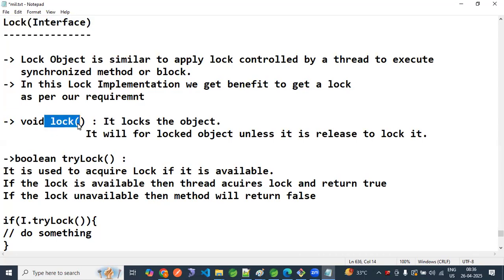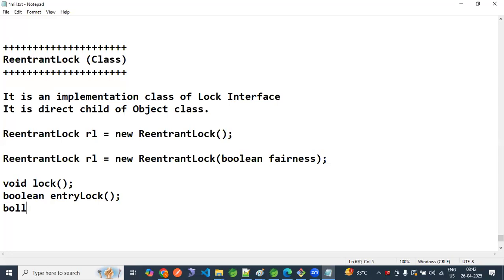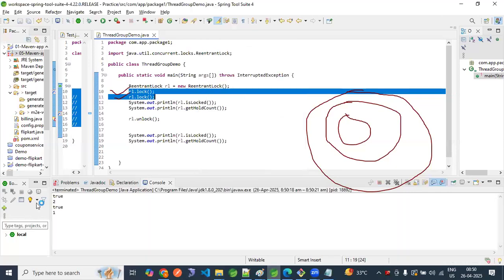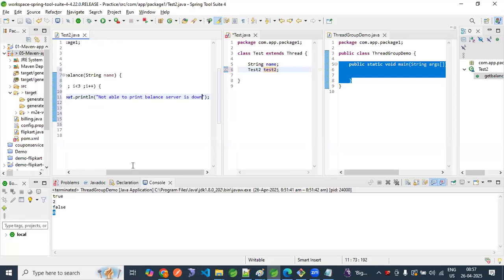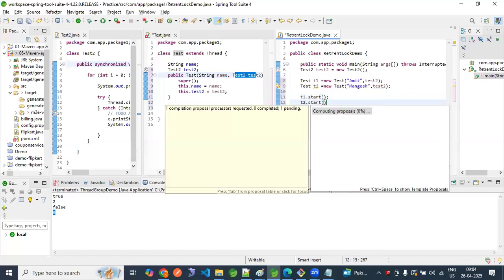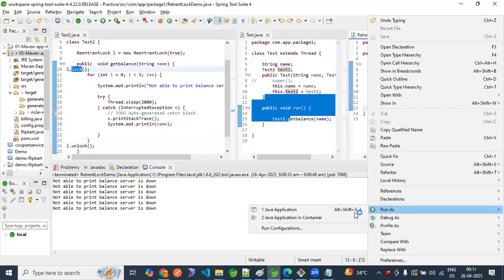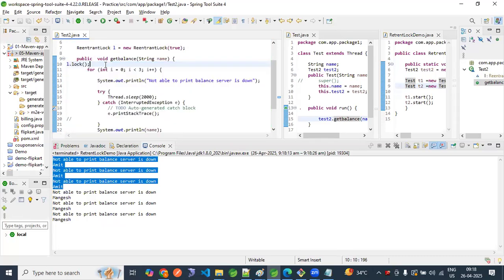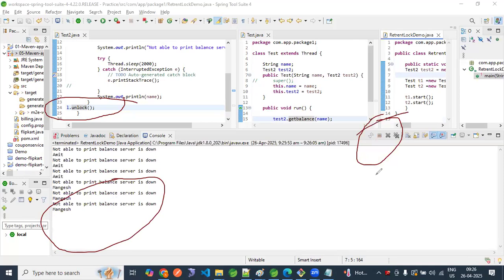Session 70 Advance Multithreading Reentrant lock in Java Part 11